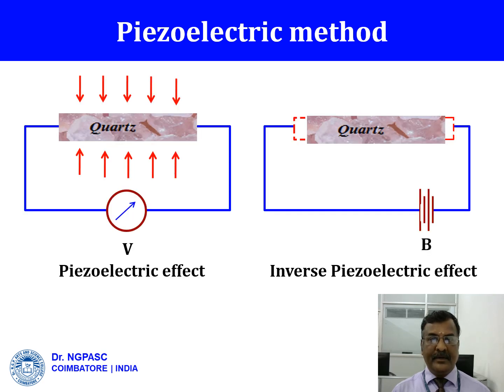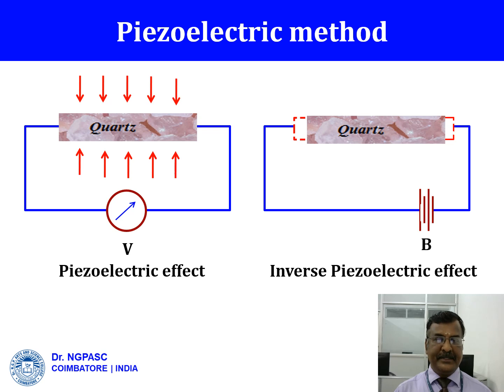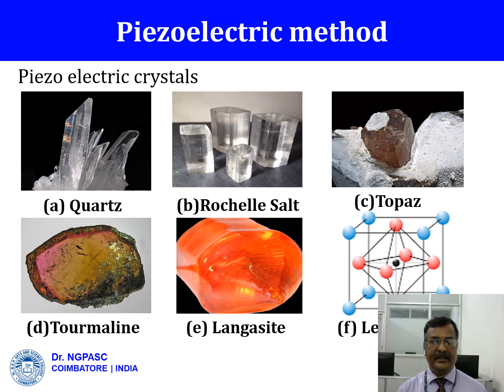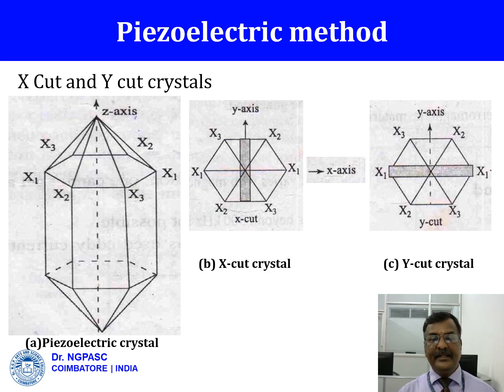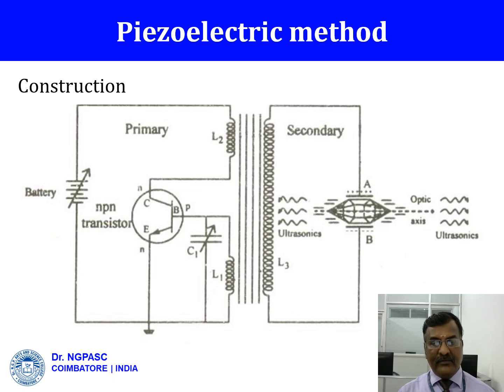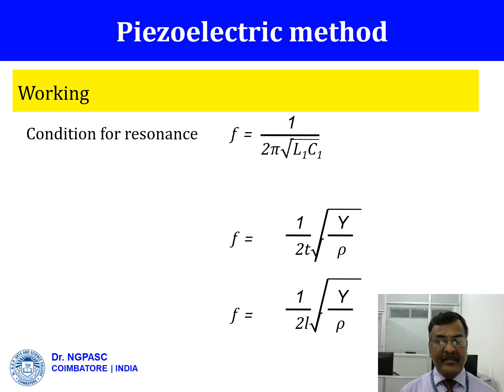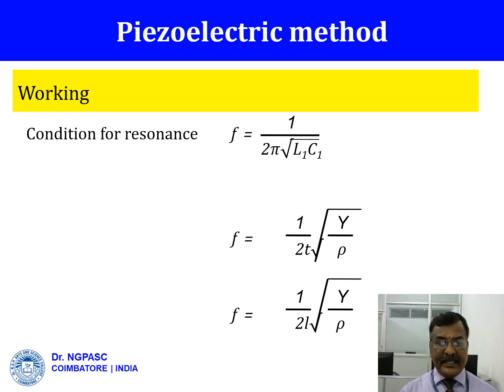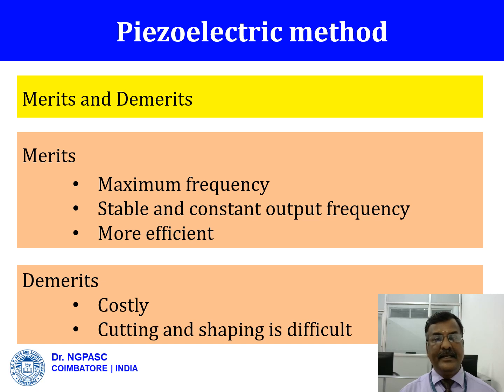Piezoelectric crystal Method - Properties of Matter and sound